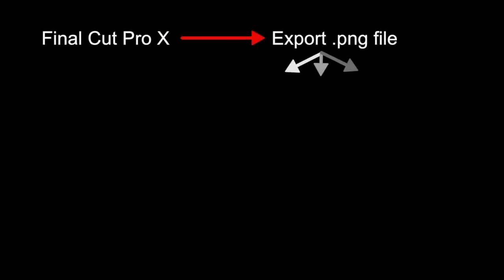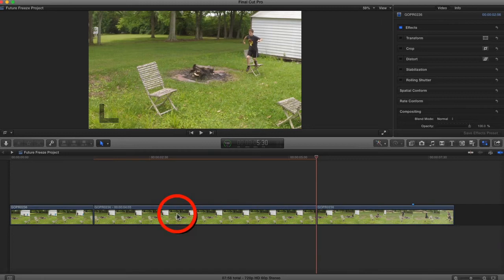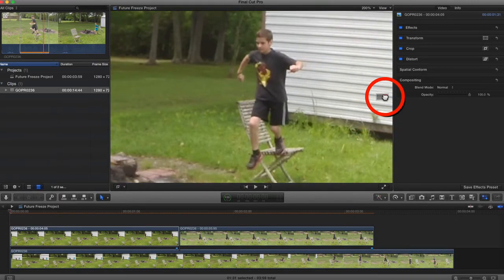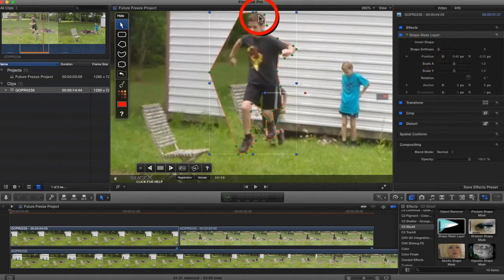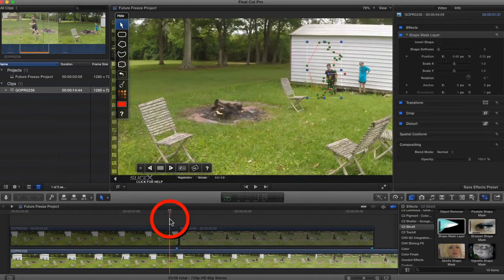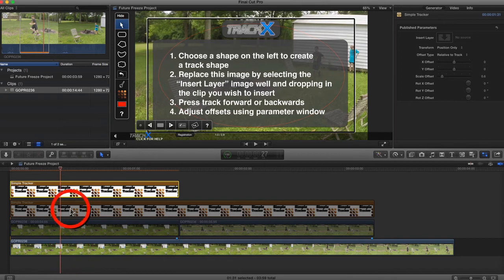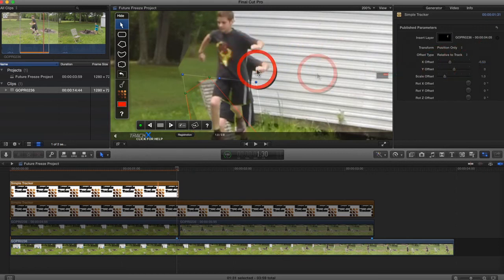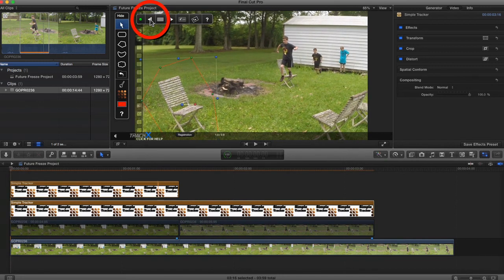Creating a "Future Freeze" effect in FCP X using CoreMelt SliceX and TrackX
CoreMelt TrackX powered by Mocha is a powerful tool to enable FCP X editors to easily track and insert graphics and layers. Just draw a shape around the object you want to track and the Academy Award winning Mocha tracking engine will lock on and allow you to track text, do screen replacements, replace signs and more.
This 16 minute video shows how to do what is being called the “Future Freeze” effect all inside of FCPX using
SliceX and TrackX.
Video created by FCP X guru: finalcutprox.guru